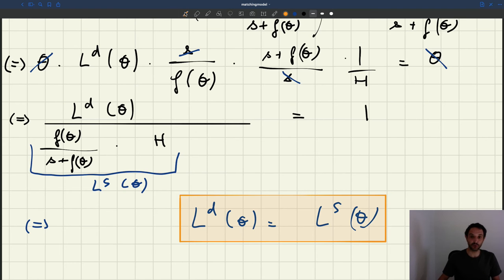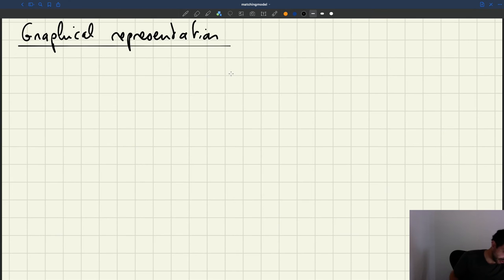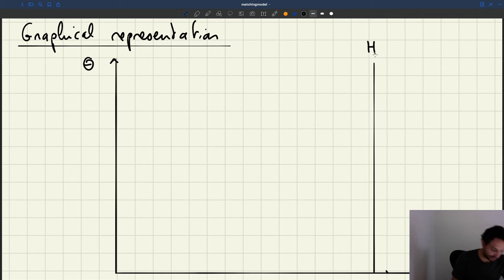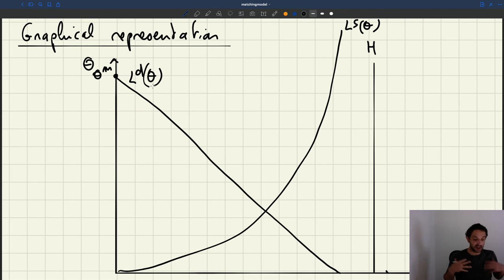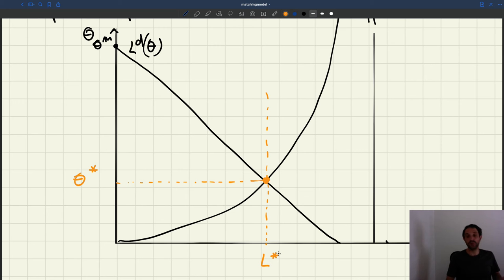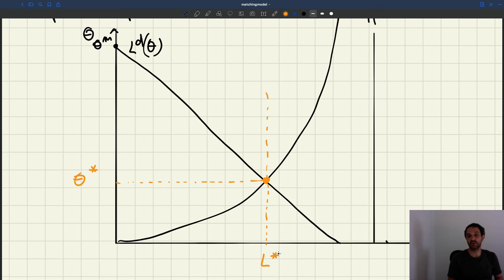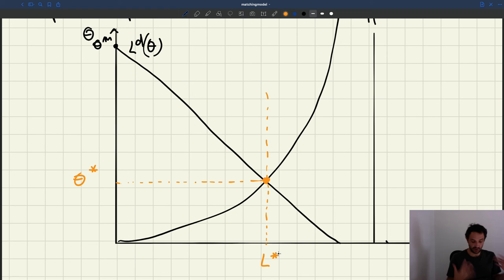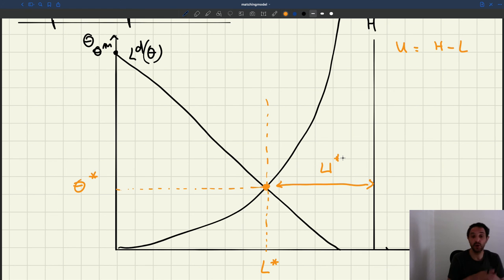v29. Graphical Representation of the Solution